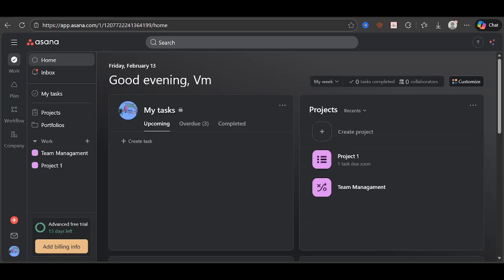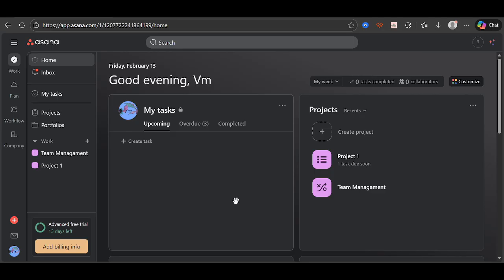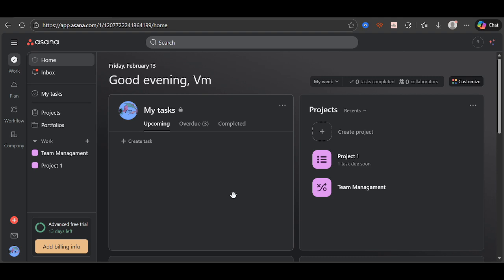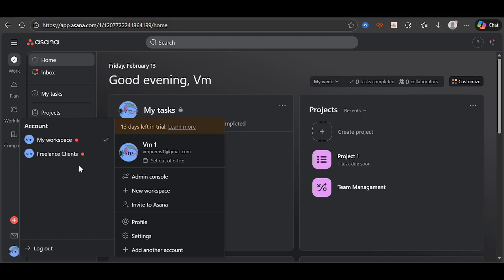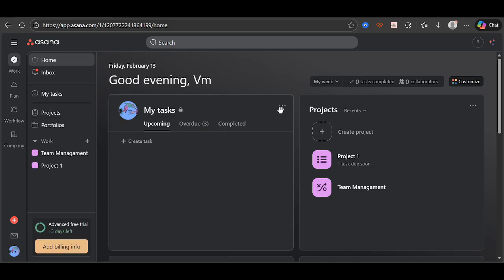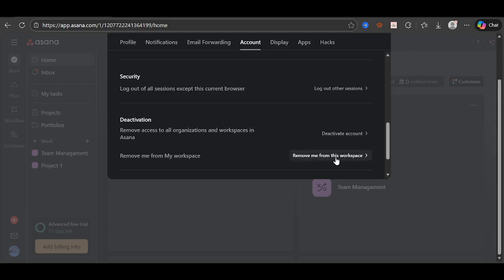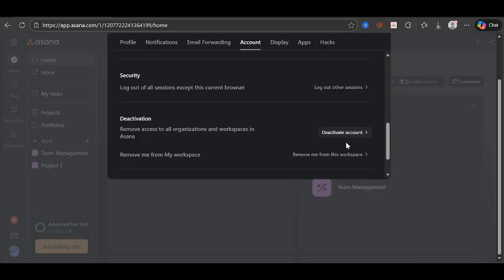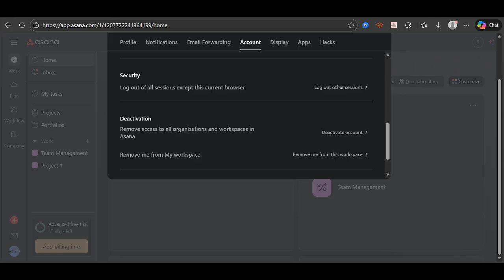How to Leave Asana Workspace 2026 (Remove Access & Manage Organization Settings)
Want to remove yourself from an Asana workspace? Whether you're ending a client contract, switching companies, or cleaning up unused accounts, leaving a workspace ensures your access and notifications are properly managed.

In this video, you’ll learn how to leave an Asana workspace and understand what happens to your tasks, projects, and permissions after you exit. We’ll also clarify the difference between leaving a workspace and leaving an organization, so you avoid confusion.